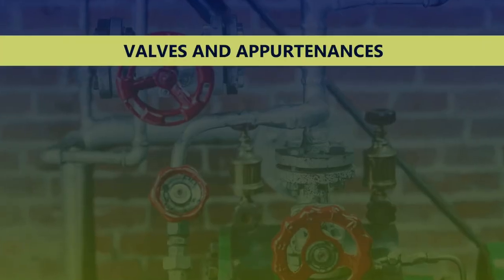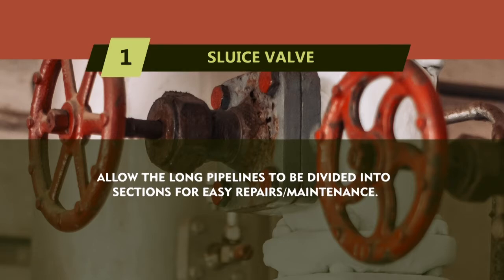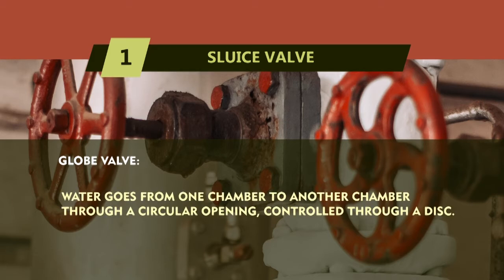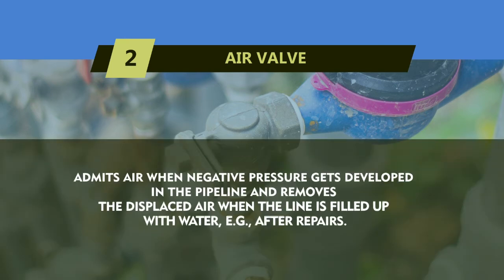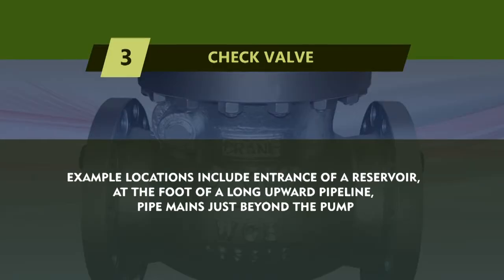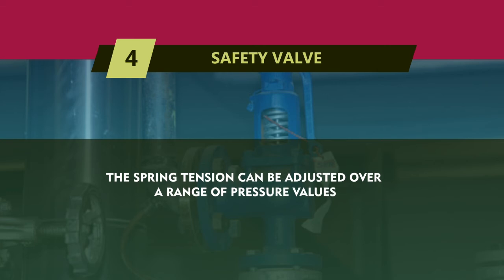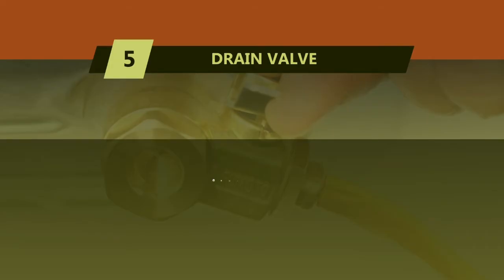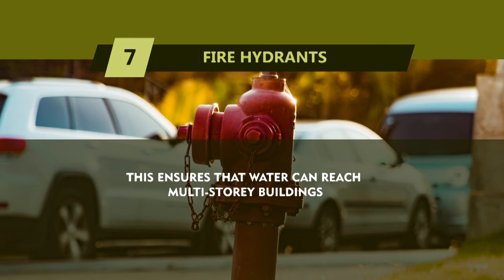Pumps and Pumping Requirements, Valves and Appurtenances-III